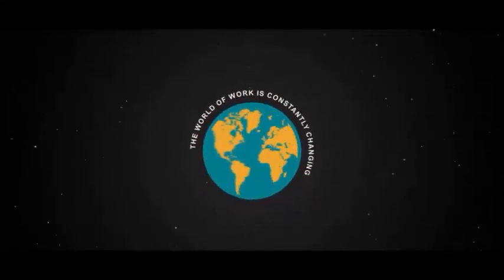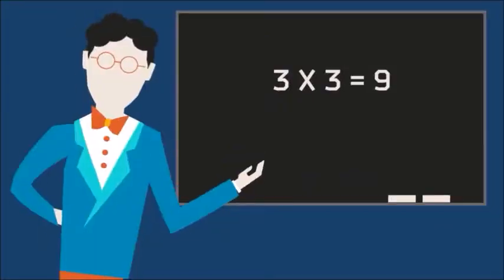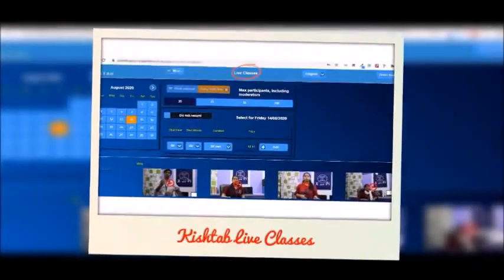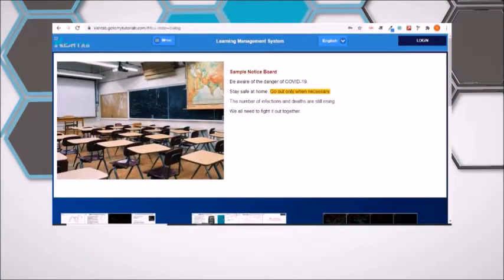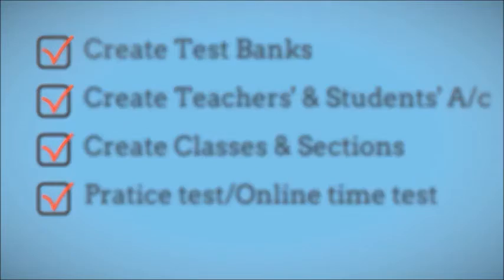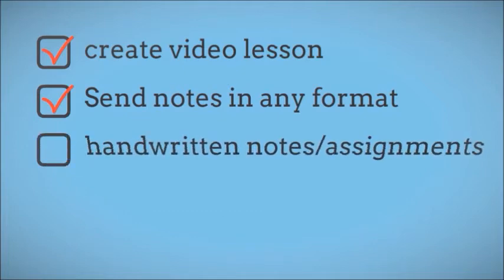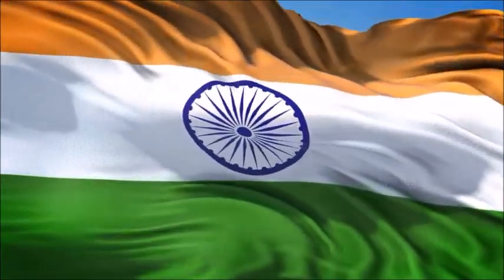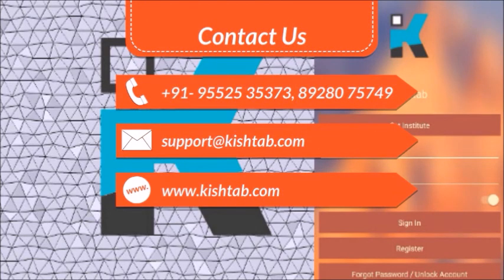Kishtab Learning Management System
After successful launch of Kishtab live classes, Proud to announce the launch of kishtab LMS today. Kishtab Learning Management System is all you need to take your education digital. Signup today and get your free website and App with it.